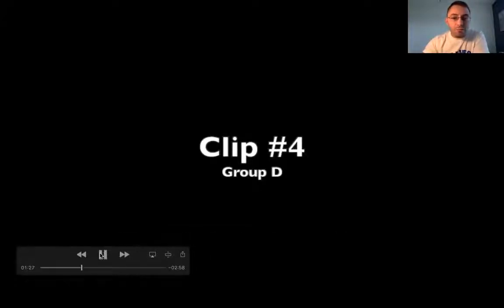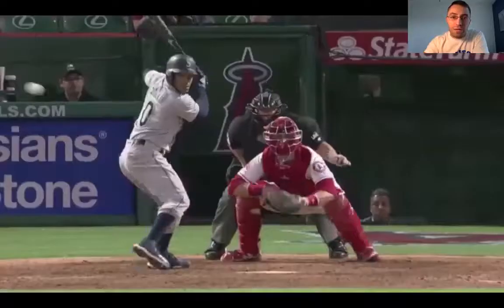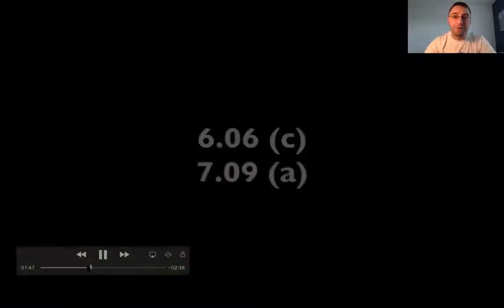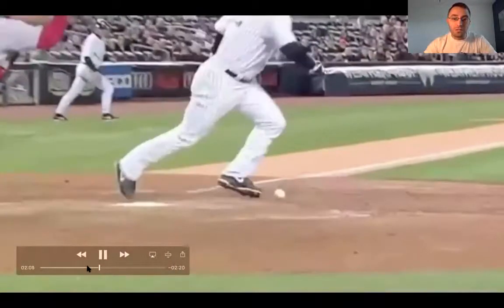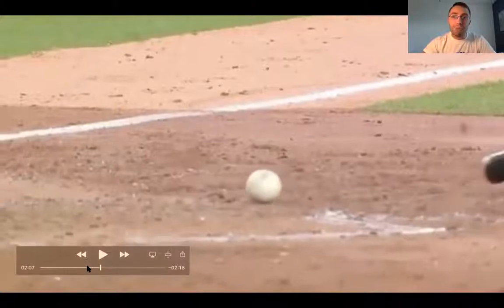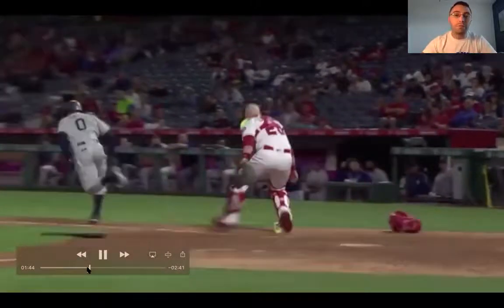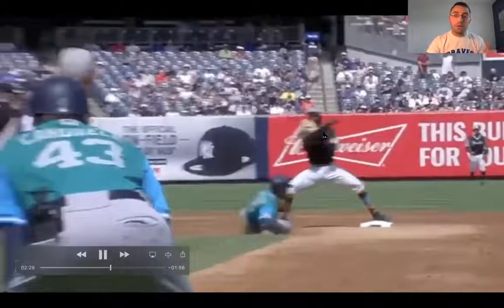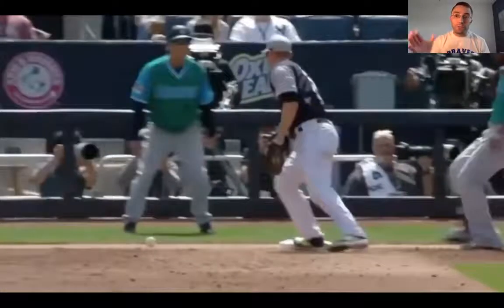3 Up 3 Down 8 28 Rules Application & Crew Collaboration Part 2